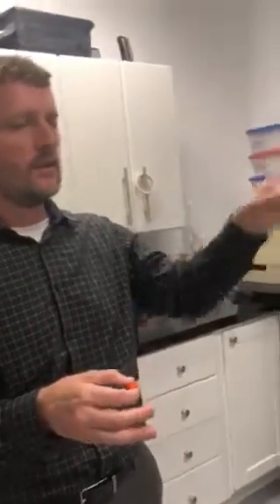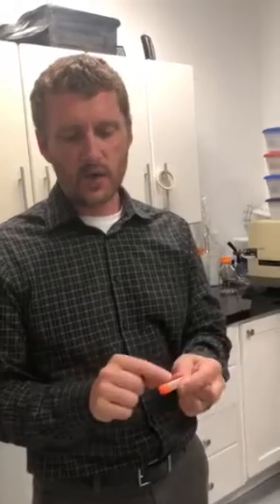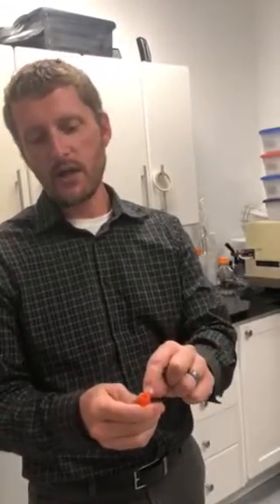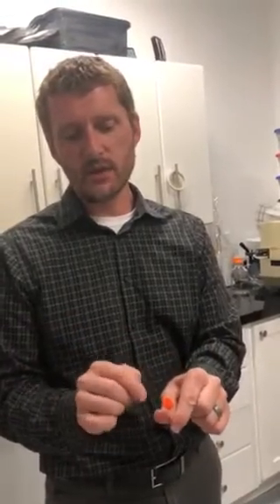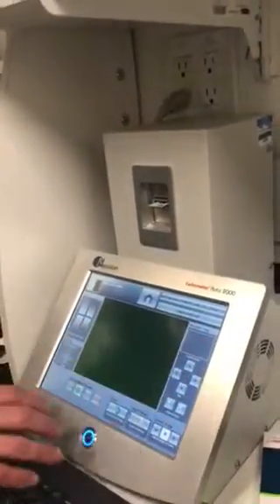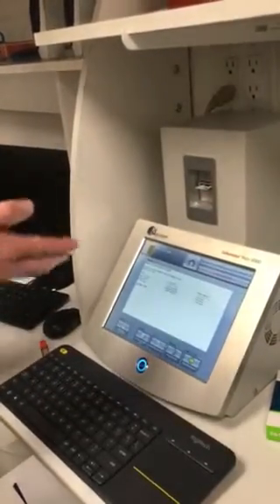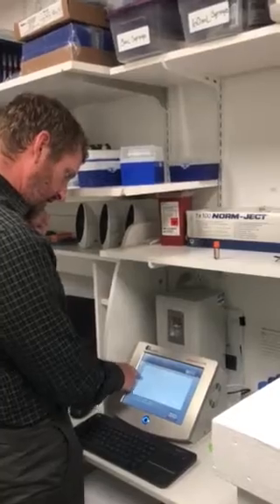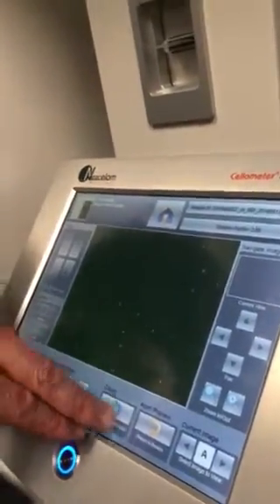Utah Cord Bank and Eliott Spencer, PhD